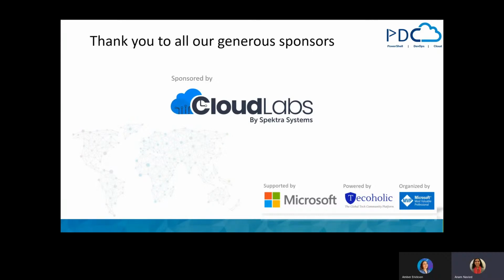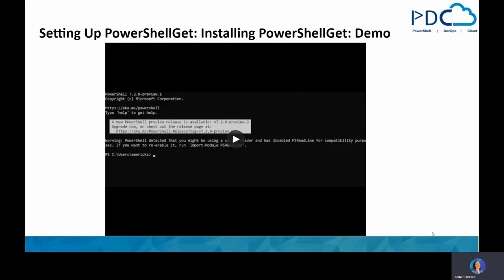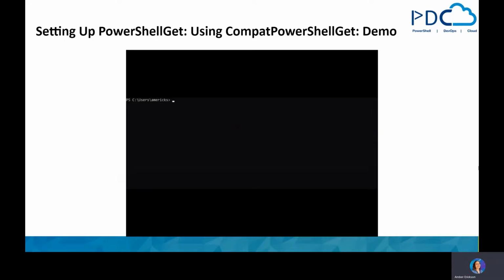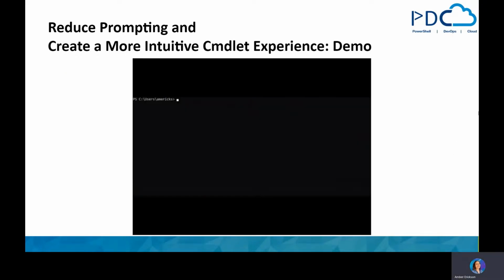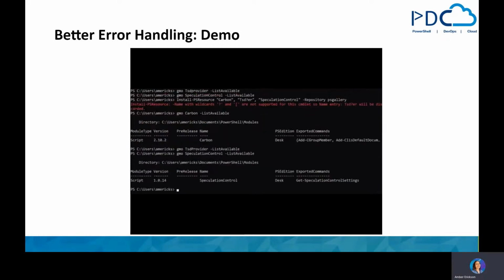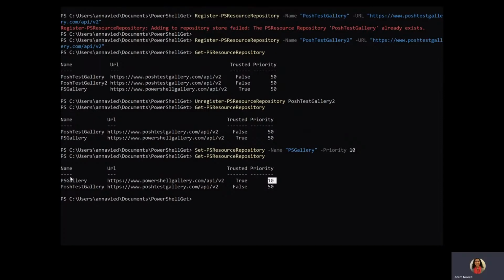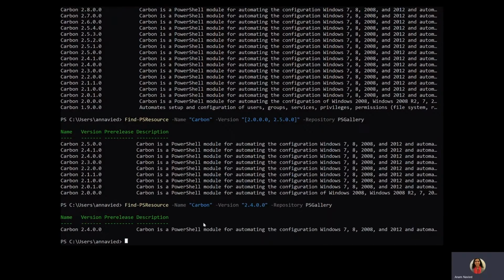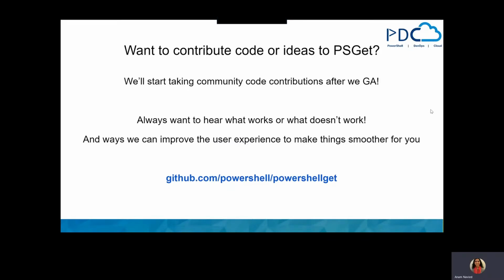PowerShellGet: Today and Tomorrow by Amber Erickson & Anam Navied | PDCConf 2021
Speakers: Annam Navied and Amber Erickson
Conference: PowerShell, DevOps, Cloud 2021

Up Next
Time: 10:30 IST
Speaker: Jason Helmick
Title: Work smarter and improve automation with Predictive IntelliSense and PowerShell Crescendo
(Day 2 PowerShell Track)